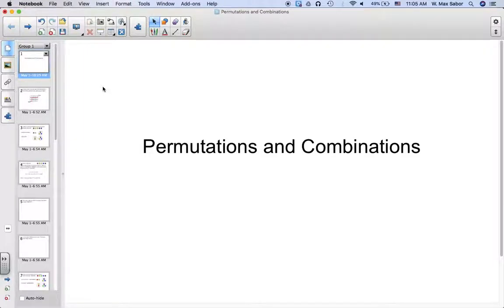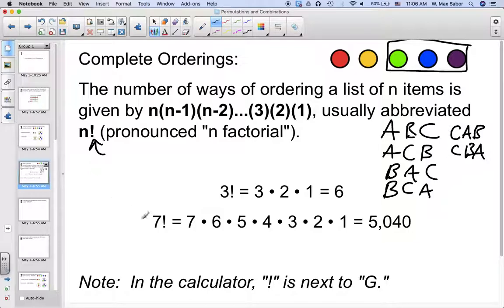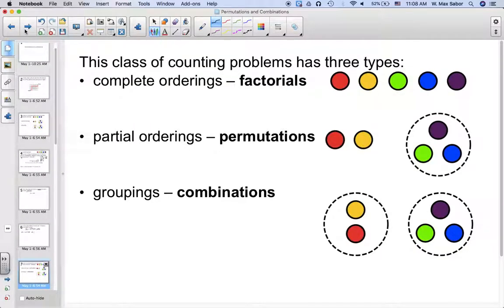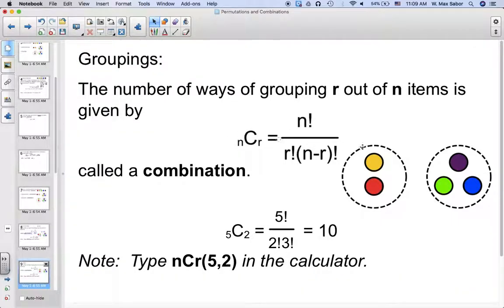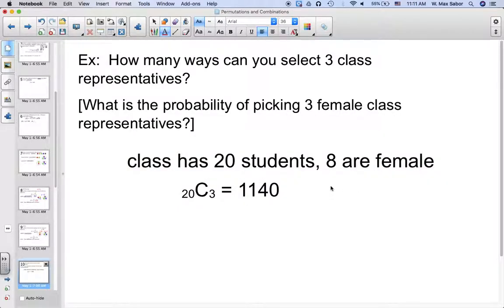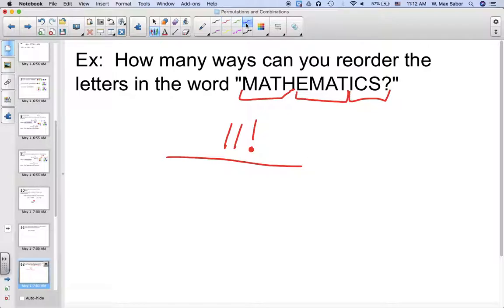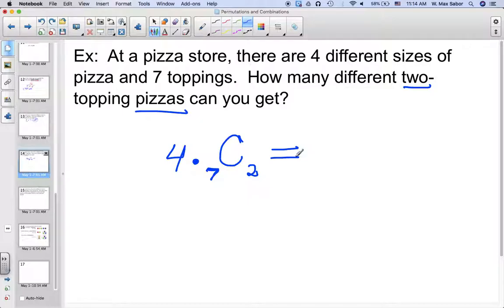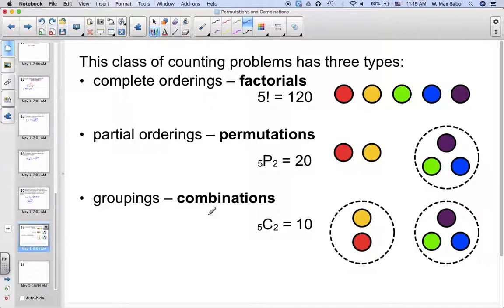G12.c (1/1) Permutations and Combinations